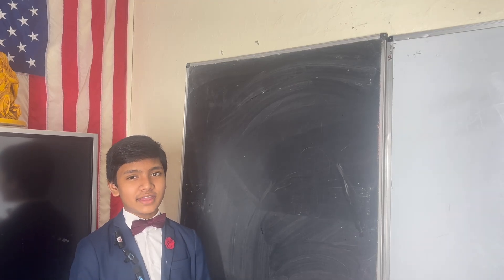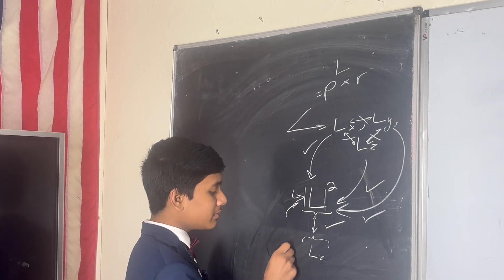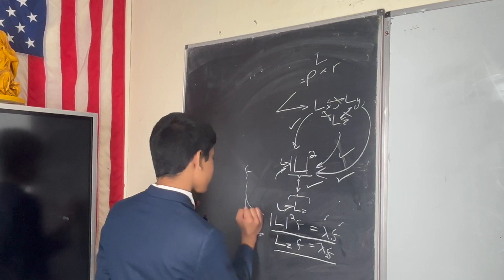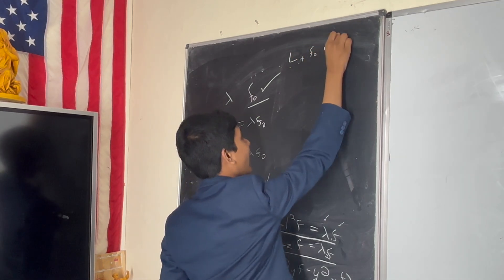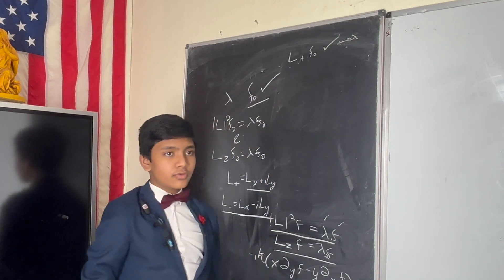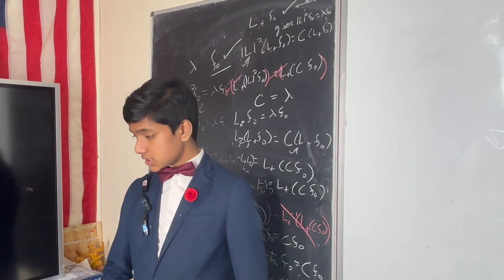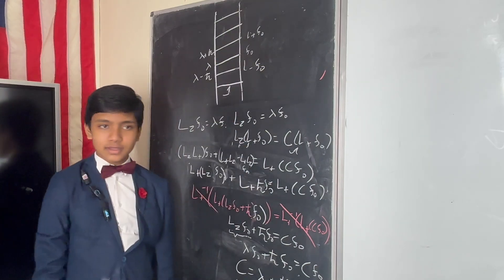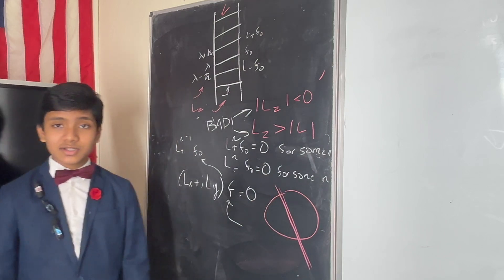QM21: Determining the Eigenstates in Quantum Mechanics